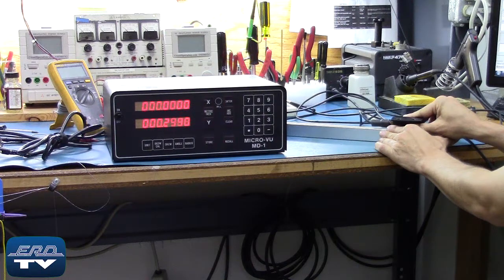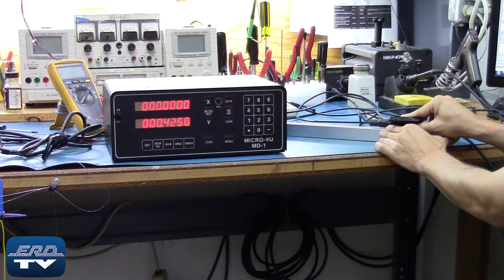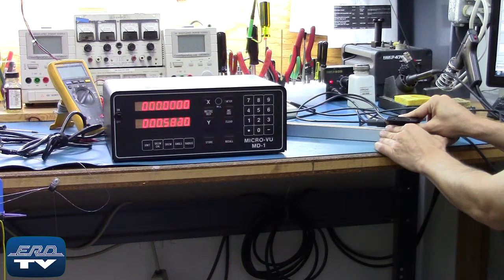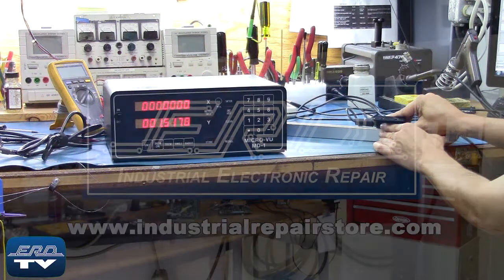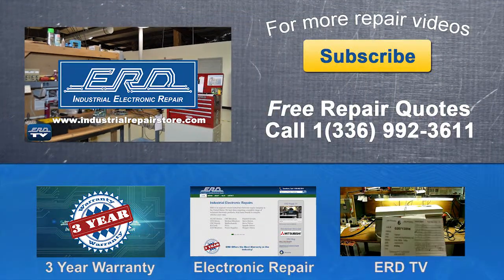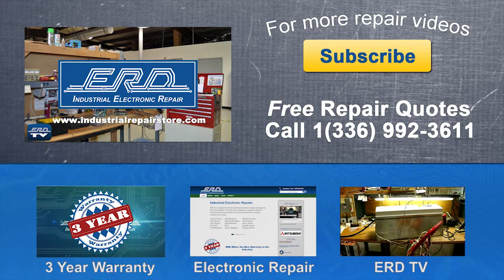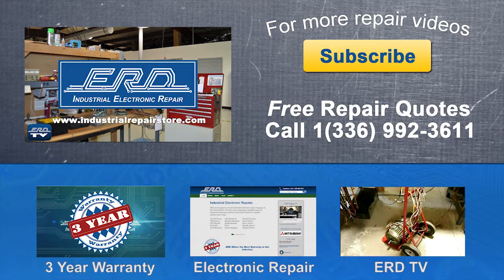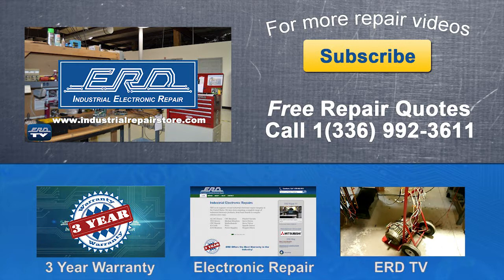Micro-Vu Corp md-1-cpu Optical comparator Repaired by ERD with a 3 Year Warranty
ERD repairs Optical comparator like this one made by Micro-Vu as well as all other Industrial Electronics. We also offer a same day quote on all our repairs.
The Micro-Vu md-1 CPU is an optical comparator used for precision measurement in milling machines. These are used in various applications in manufacturing.
Here you see the Micro-Vu Optical comparator being tested insure proper operation after the repair.

ERD006.011[md-1-cpu]